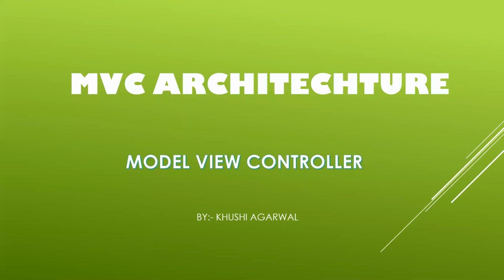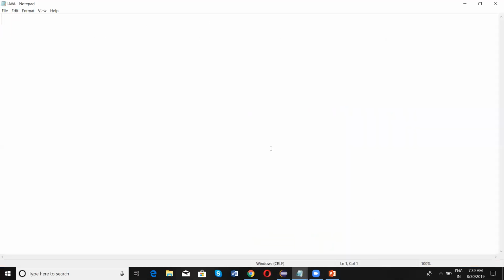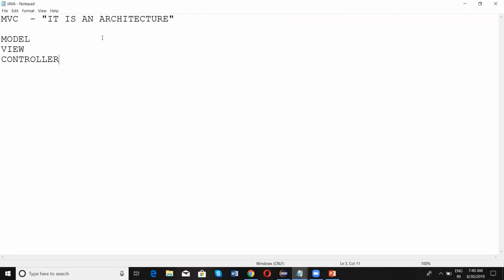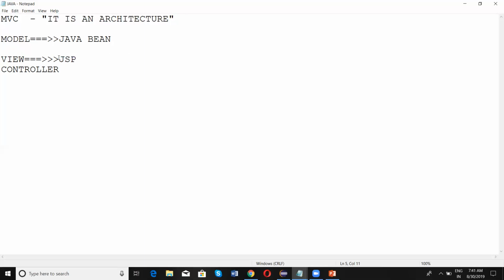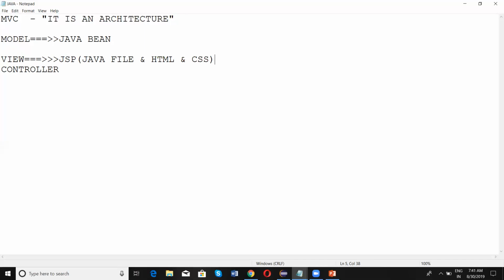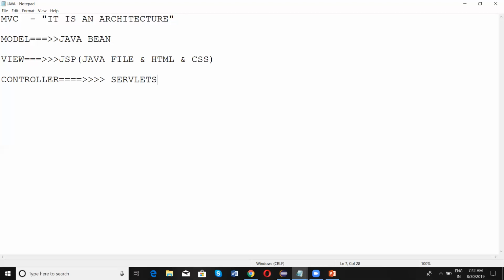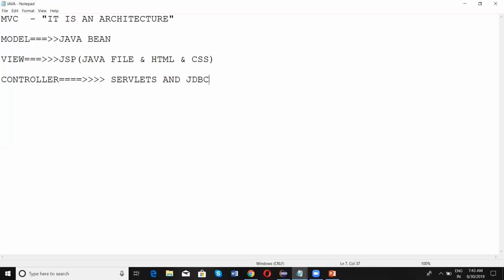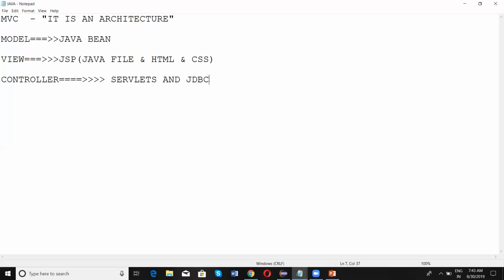MVC ARCHITECTURE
What is MVC architecture